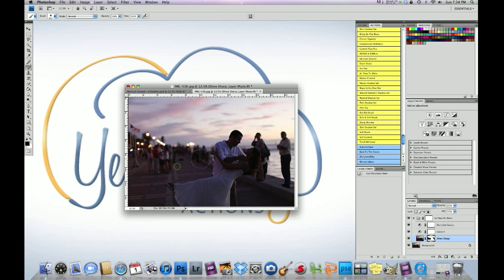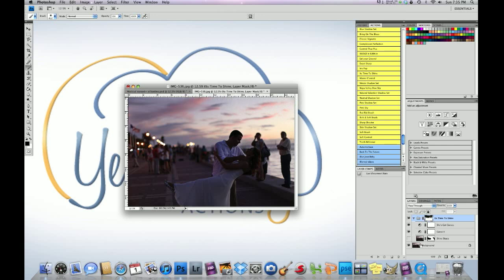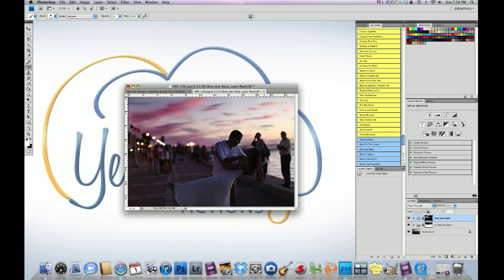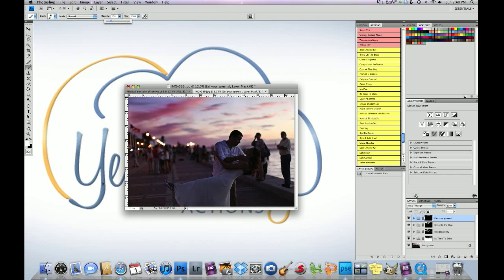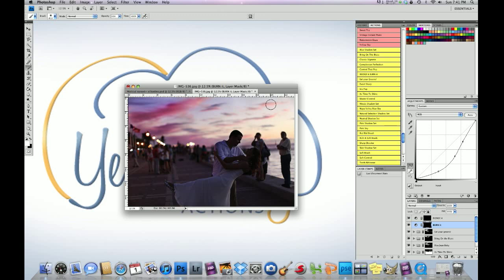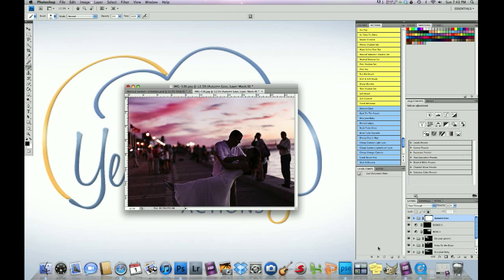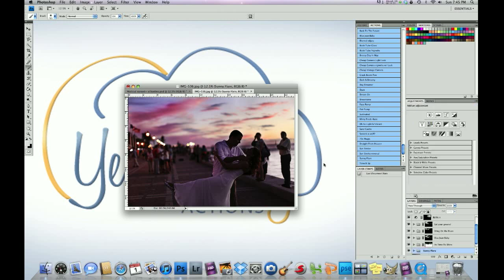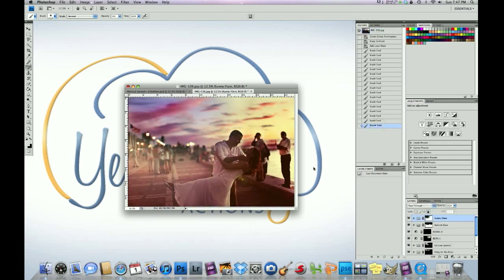Mystical Sunset + Silhoutte Effect!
Here's a video on how to achieve a mystical sunset + silhoutte effect using 7 of our actions from the Big Bundle Set for CS3-5.

The actions used were Sunny Flare, Autumn Ease, Dodge It Burn It, Eat Your Greens, Bring Out The Blues, Blue Jean Baby, and It's Time To Shine.